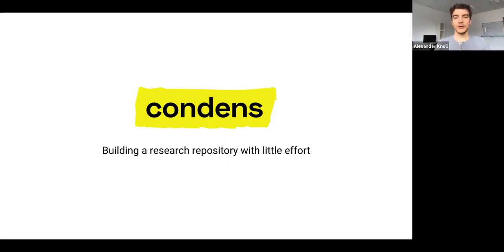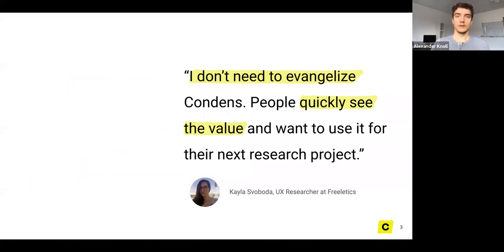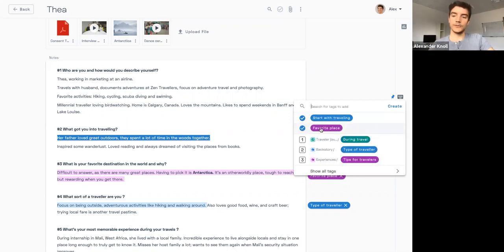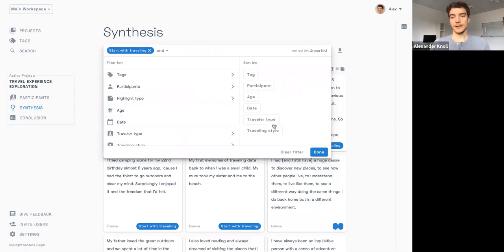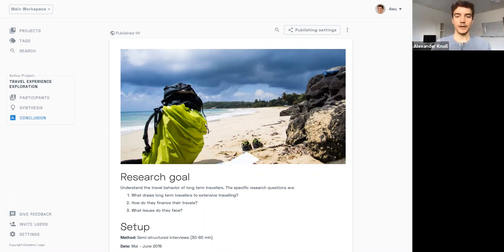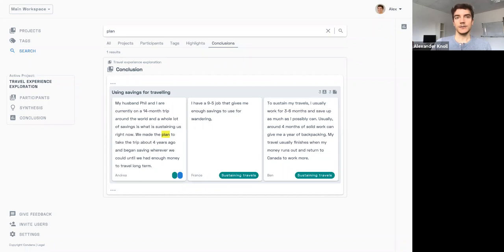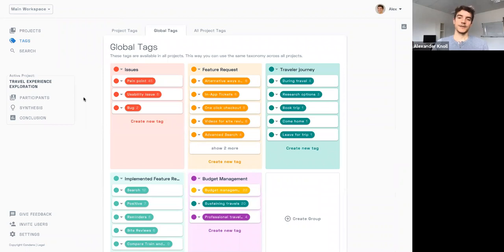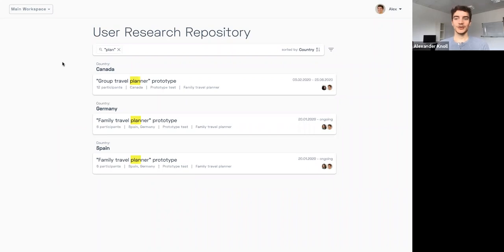Condens demo - Building a research repository with little effort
A short tour how you can use Condens to build a UX research repository with little effort.